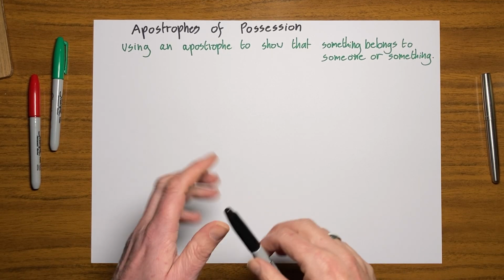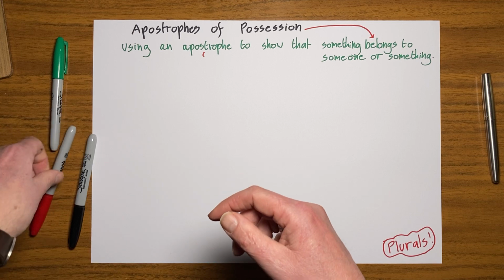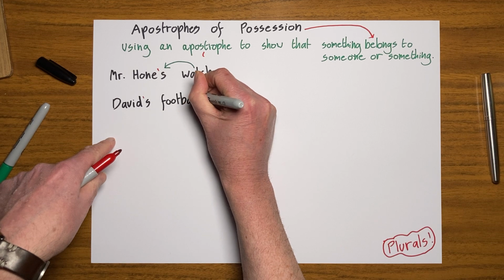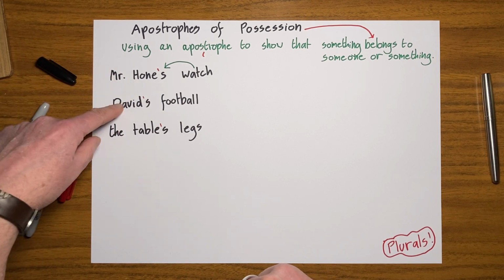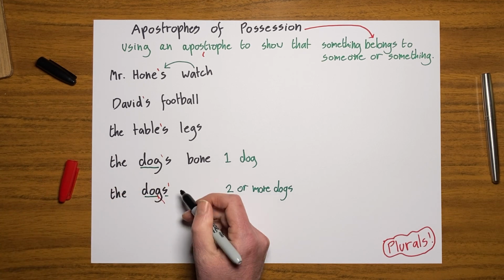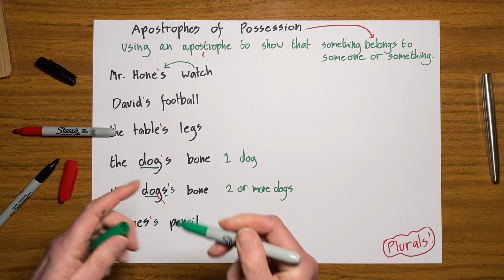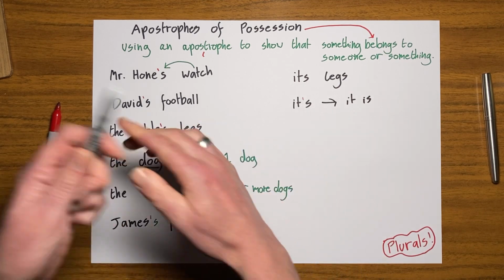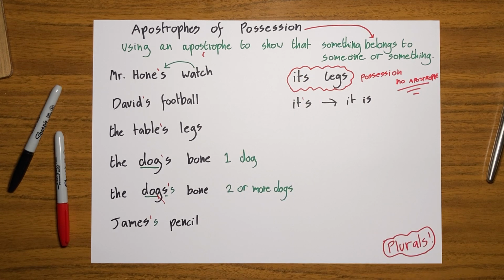Apostrophes of Possession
In this video tutorial lesson I will show you how apostrophes of possession work which will help you get your homework or home learning done easily. Ideal for all learners: Primary and Secondary children, Key Stage 1, 2 or 3, adults, parents, everybody - it's easy when you know how!